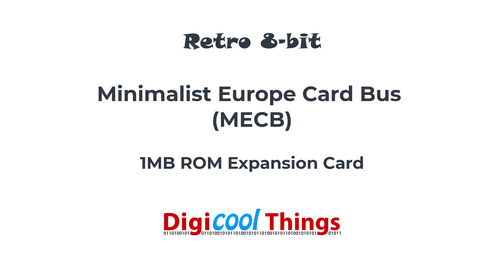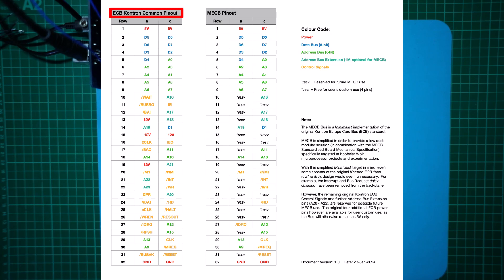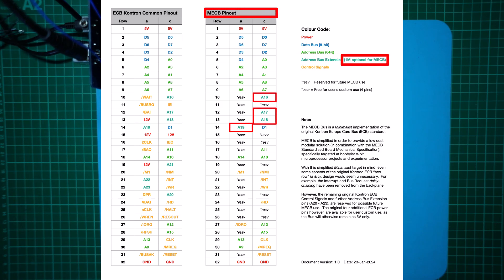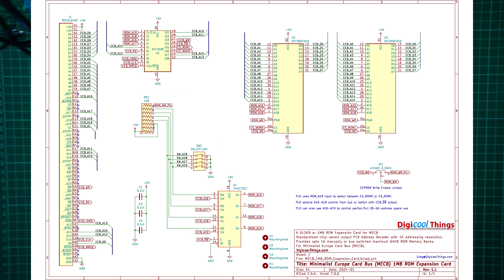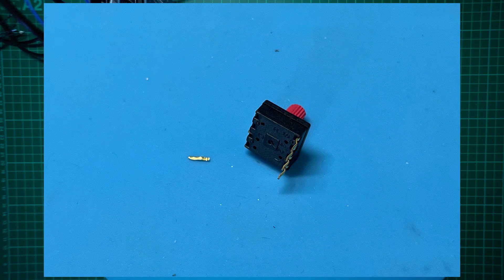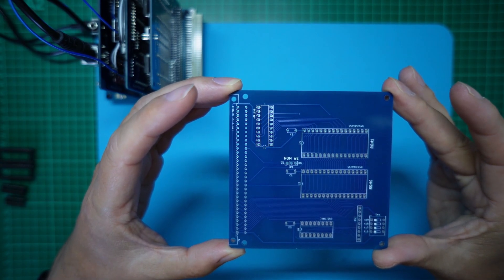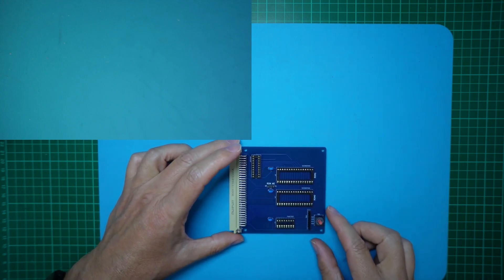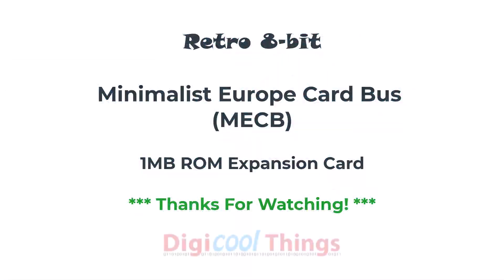Minimalist Europe Card Bus (MECB) - 1MB ROM Expansion Card (Part 1)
This video follows on from my earlier Minimalist Europe Card Bus videos.

I’ve designed a flexible 1MB ROM Expansion Card, that combines a manually switchable 64K ROM bank option, with the ability to (instead) configure support for utilising the additional A16 - A19 (1MB) address bus pins available on the MECB.

Join me as I introduce my 1MB ROM Expansion Card, discuss the design decisions, and assemble my first card.

To view my earlier MECB videos, please follow the link below to the MECB Homepage.

Video production setup:
Camera (overhead): Sony ZV-E10 (captured at 4K)
Camera (other): Logitech Brio 4K (captured at 1080p 60fps)
Mic: Samson C01U Pro USB / Hollyland Lark M1 Wireless
Lighting: Double-row 8520 LED 6000K strip lighting
Capture / Post Prod: OBS / Camtasia